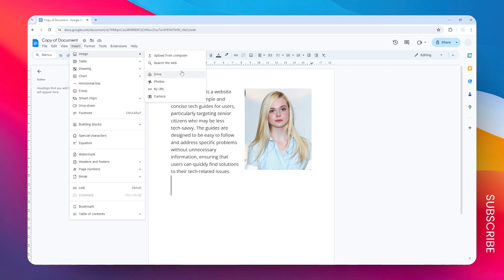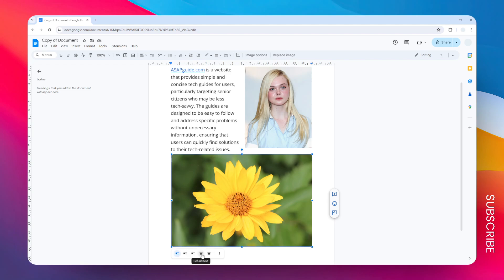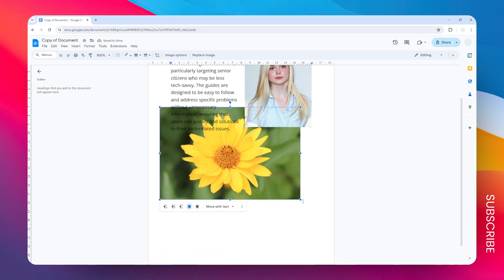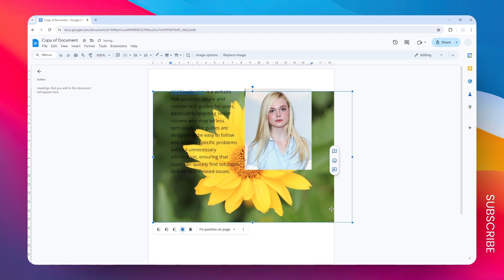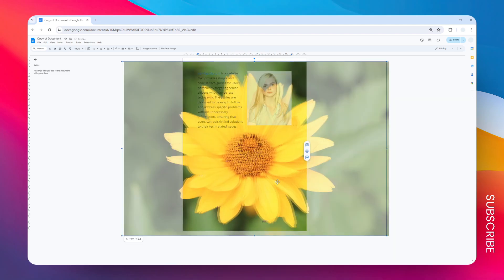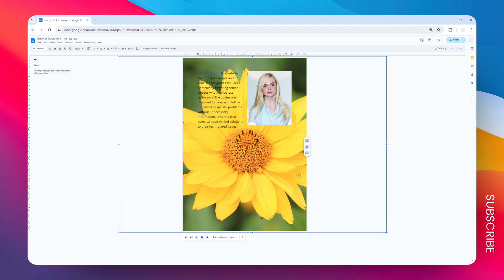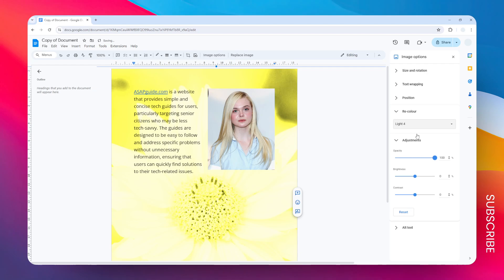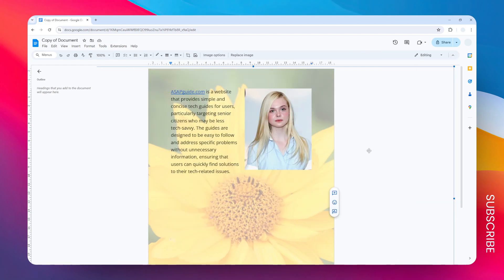How to Set Background Image or Color in Google Docs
👉 Learn how to customize the background of your Google Docs with images or colors. This step-by-step tutorial shows you an easy way to make your documents look more visually appealing.